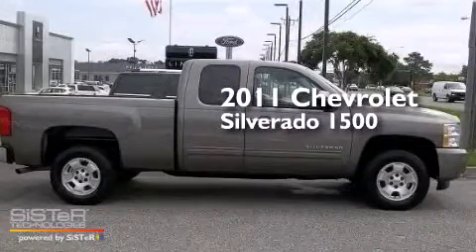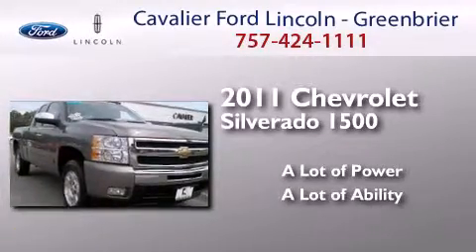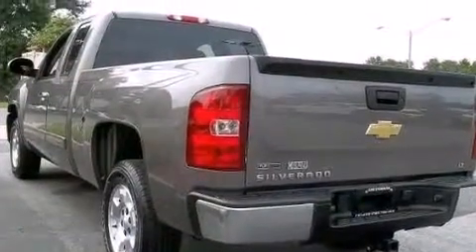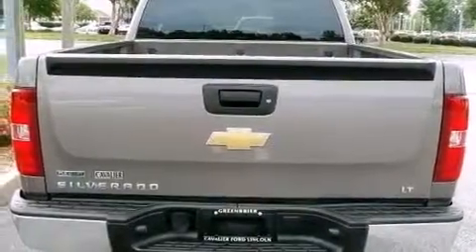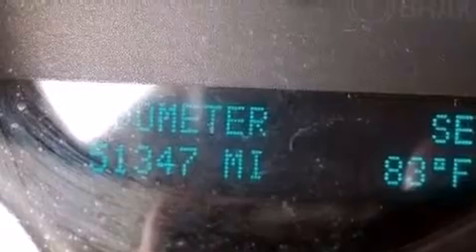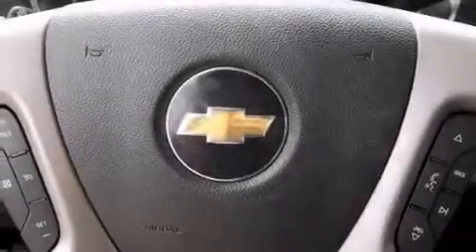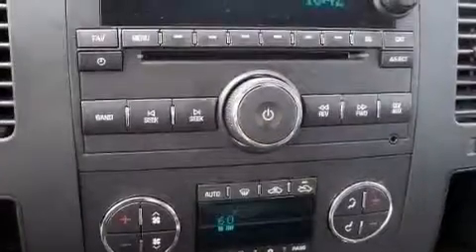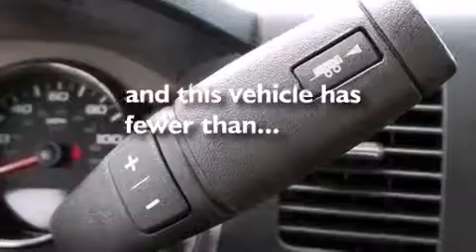2011 Chevrolet Silverado 1500 Chesapeake VA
We have been honored to serve the Chesapeake VA area , we promise that your experience at our dealership will exceed your expectations ! Year : 2011 Make : Chevrolet Model : Silverado 1500 Engine : 4.8 Trans . : a Exterior : Taupe Gray Metallic Miles : 51,346 Cavalier Ford Lincoln - Greenbriar 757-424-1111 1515 South Military Parkway Chesapeake , VA 23320